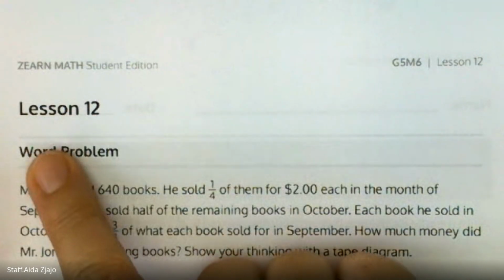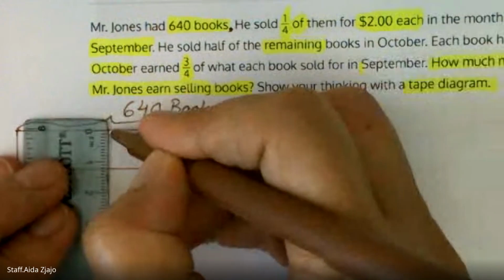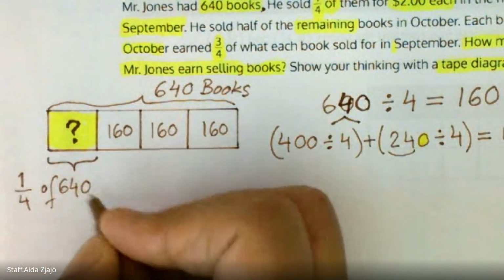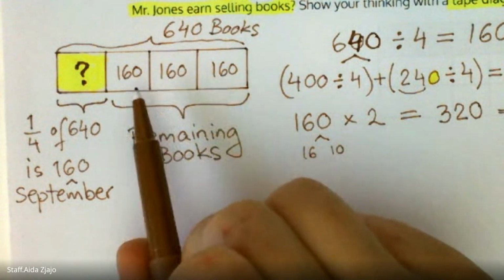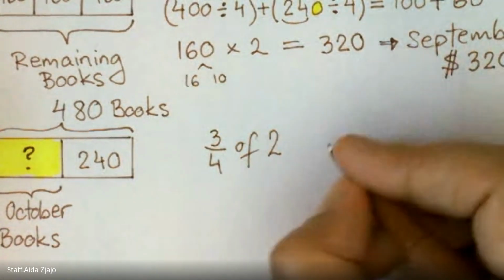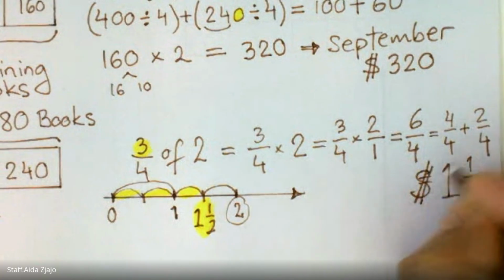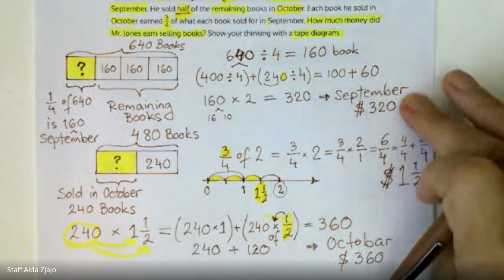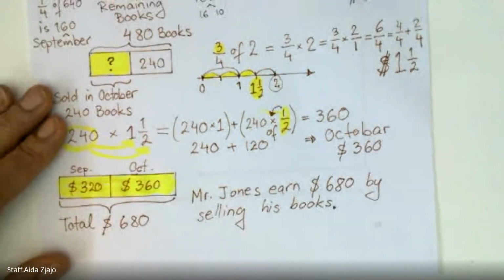(5. M6. L12)5th Mission 6 /Lesson12/ Word Problem/ Mrs.Z